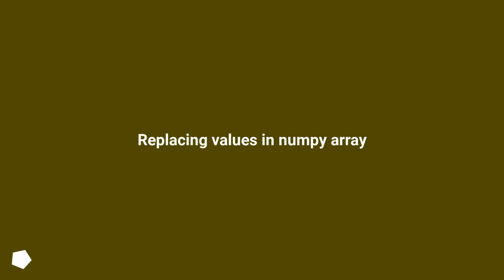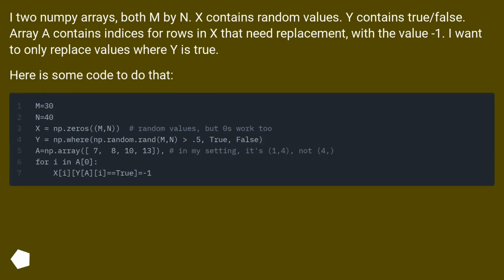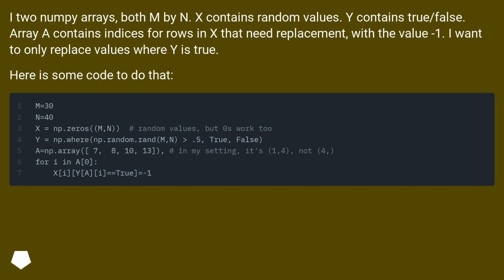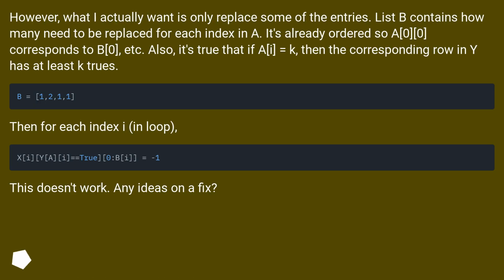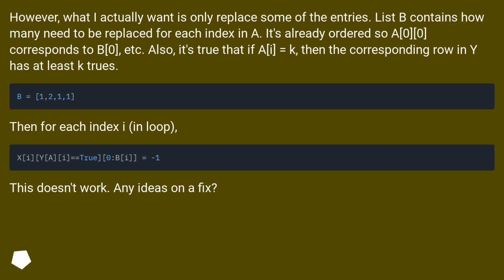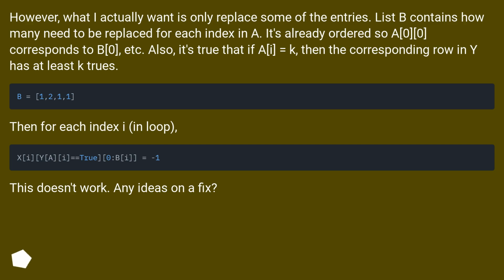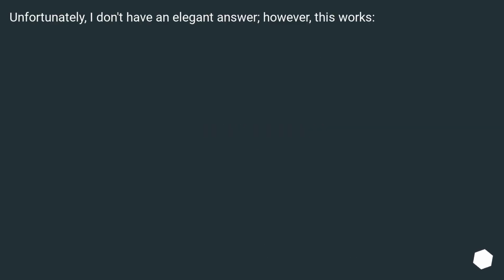Replacing values in numpy array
Chapters
00:00 Question
01:14 Accepted answer (Score 1)
01:51 Answer 2 (Score 1)
02:09 Thank you